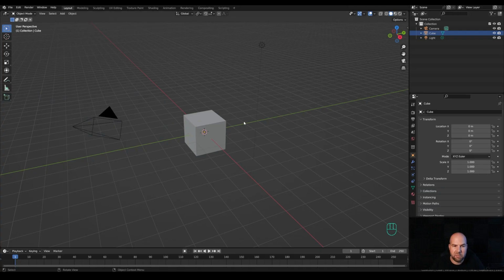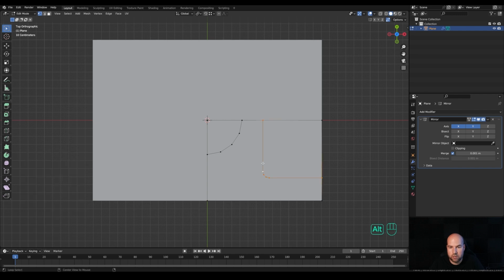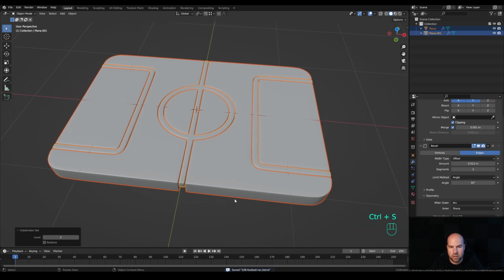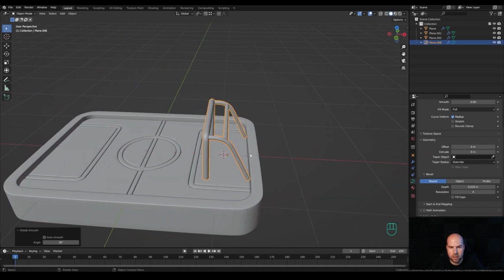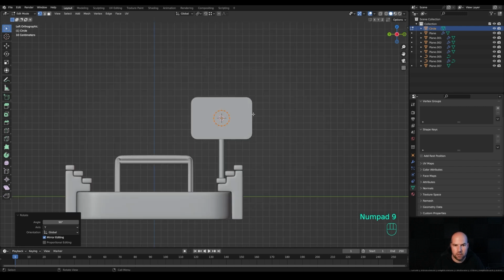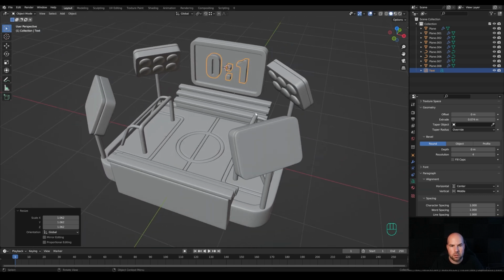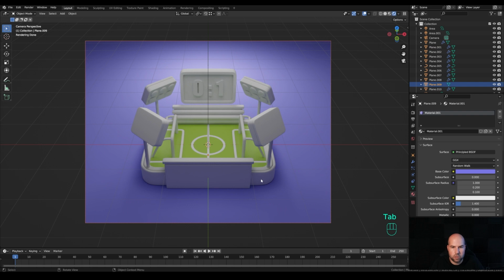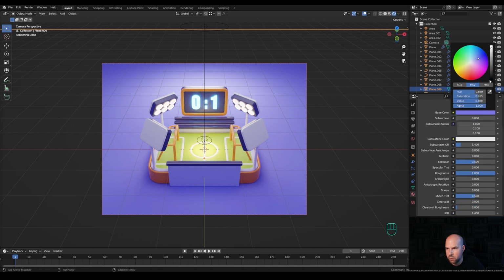Blender Soccer 3D Icon Tutorial | Polygon Runway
Let’s do a quick modeling exercise and create a stylized soccer themed 3d icon in Blender.